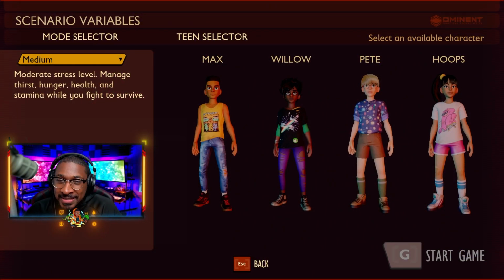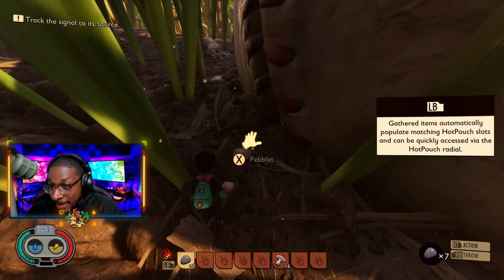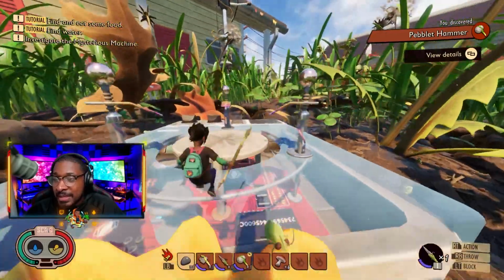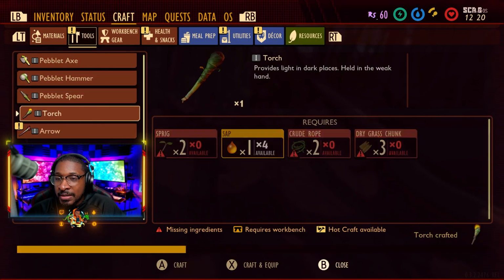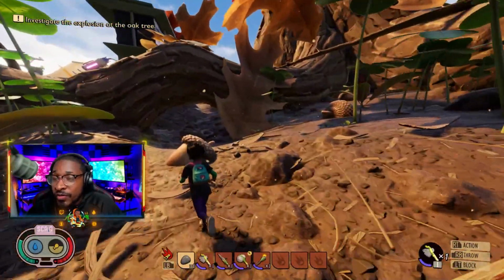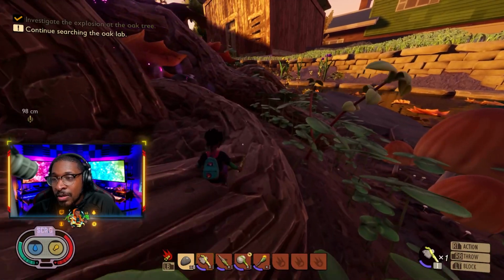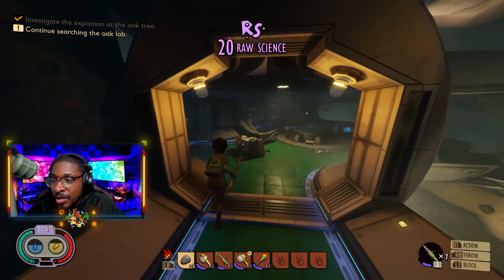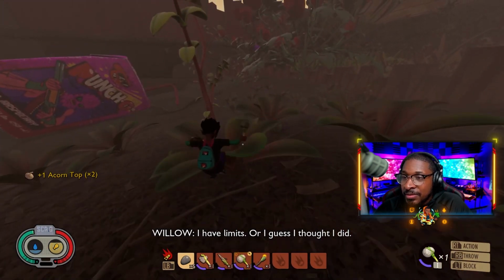Grounded Beginner's Guide - Things I Wish I Knew Sooner!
My Grounded Beginner's Guide On The Top Things I Wish I Knew Sooner! If You Are A Beginner Then This Guide Is For You!

⏱️Timestamps⏱️

0:00 Intro
0:14 Beginning Of The Video
1:27 Picking A Character
 2:39 New Game
3:10 I Wish I Knew This Tip Starting Out
5:13 Analyze Everything!
7:36 Creating Beginner Tools ( Axe, Hammer, Spear )
8:21 The Story Line Begins
10:31 How To Make A Torch In Grounded
13:30 Heading To The Great Oak Tree
15:20 Best Food In The Game?
 16:13 Pro Tip Collect Pebbles
18:06  How To Build A Lean-To
19:14 Where To Find B.U.R.G.L
19:30 How To Fight A TAYZ.T
21:18 How To Find The Grassland BURGL Chip
21:50 How To Make Acorn Armor
22:46 How To Build In Grounded
25:30 Pro Tip Food And Water
28:01 End Of The Video ( Giveaway )

A lot Of Beginners Are Coming To Grounded So I Said Why Not Make A Video Just For Beginners So Here Is My Grounded Beginner's Guide I Hope You Enjoy! Oh And Before I Forget!! I Know Crazy Right If You Don't Know I Am Doing A Giveaway Be Sure To Enter In To Win! Here Is The Video:

⚡️ COME SAY WAS UP FAMILY!

🎮 What I Play Grounded On (Affilate Links)

- My AMD Processor
- My RTX Grafic's Card
- My Motherboard
- My Ram

Thank you for supporting this channel God Bless Yall.